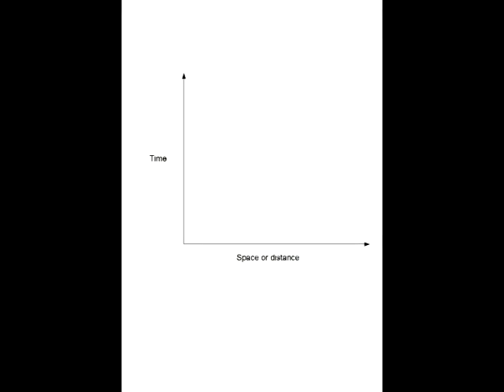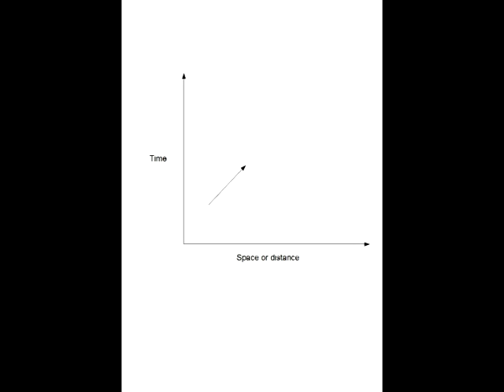Feynman diagrams.mpg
Feynman diagrams represent what happens when sub-atomic particles collide or interact. These are a few basic Feynman diagrams mainly for my AS AQA-A pupils to use for revision. Please ask questions or leave feedback by leaving a comment.